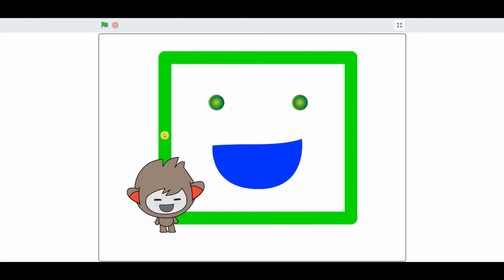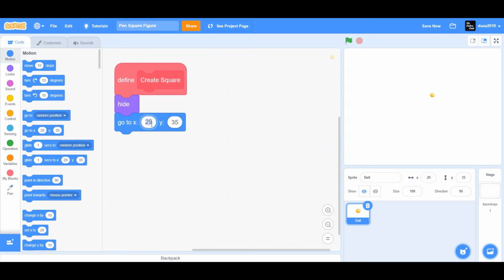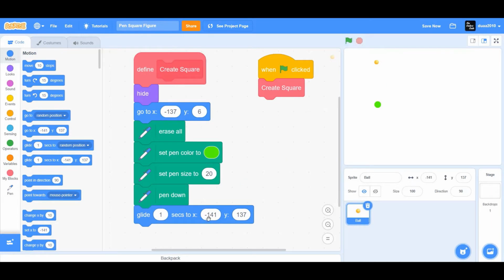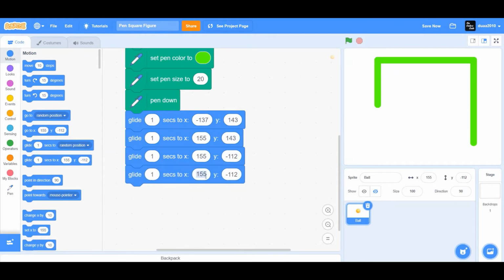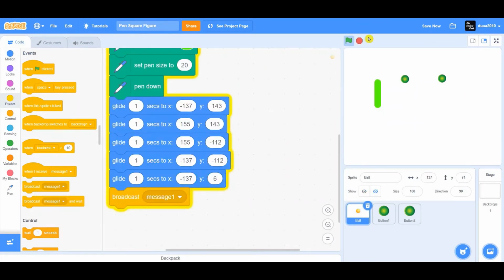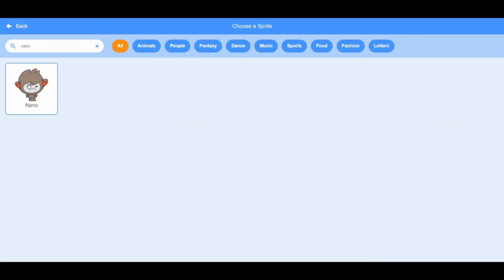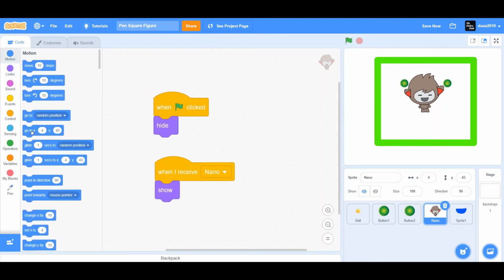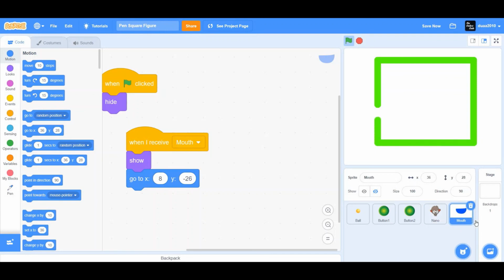Scratch Tutorial | Pen Square Figure | Beginners Easy Tutorial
Welcome back to the channel. Hope you guys enjoy. This is to teach the basics of pen to others. Please understand and learn. Scratch On!